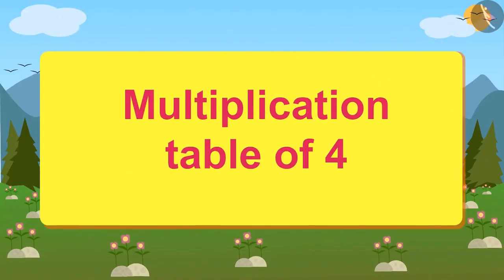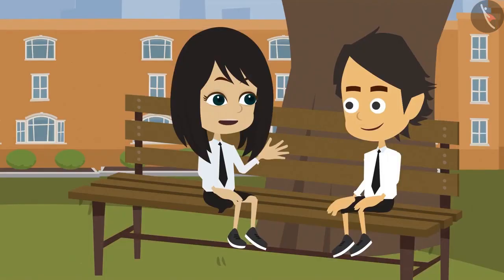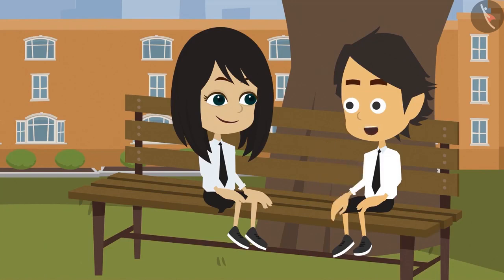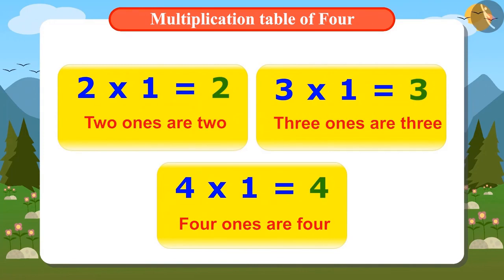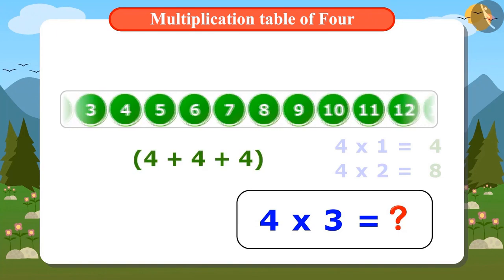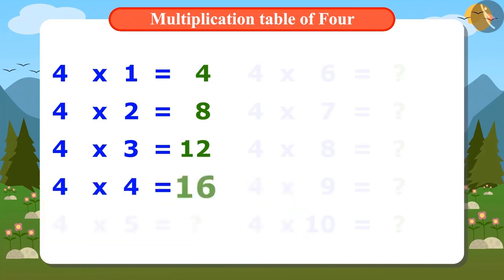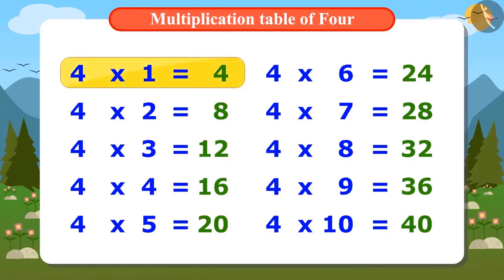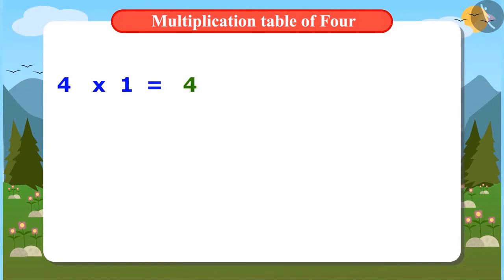Multiplication table of 4